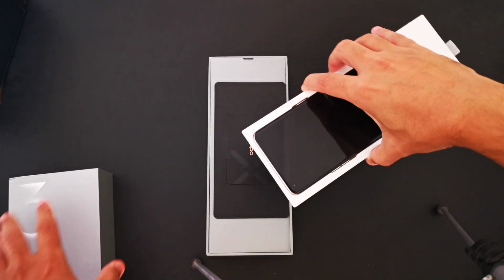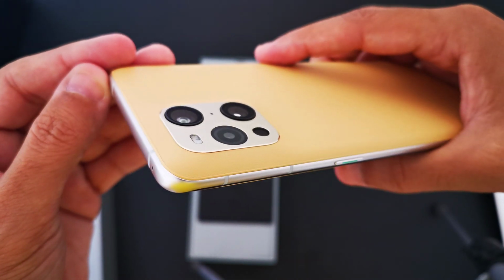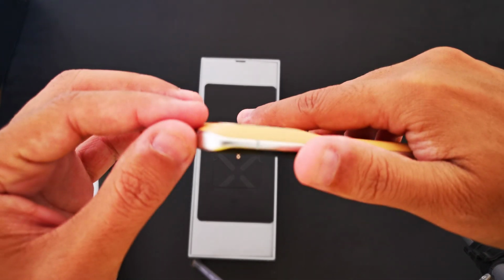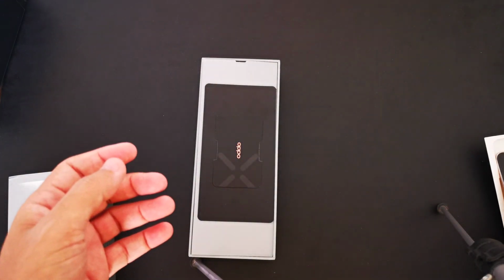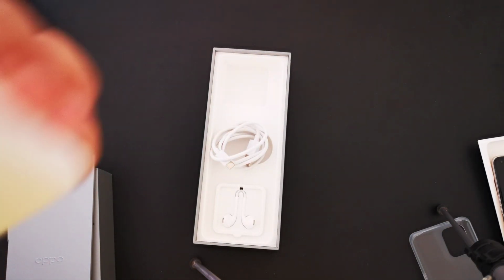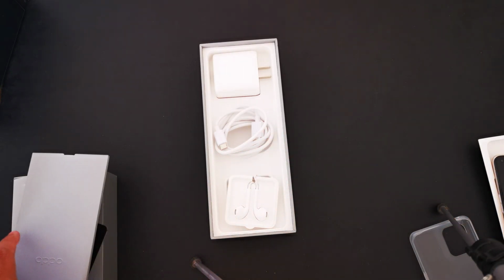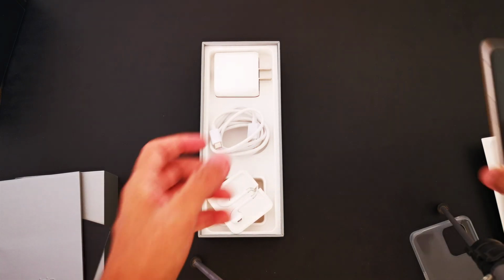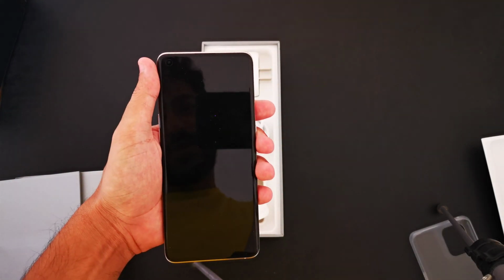Unboxing : Oppo Find X3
This special phone have many perks, let's see the unboxing and follow up with playlist.